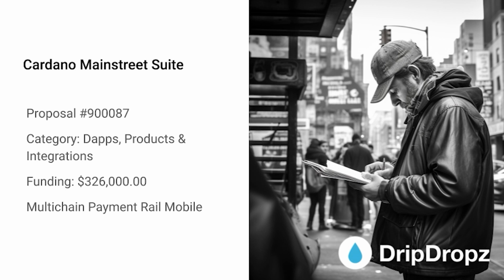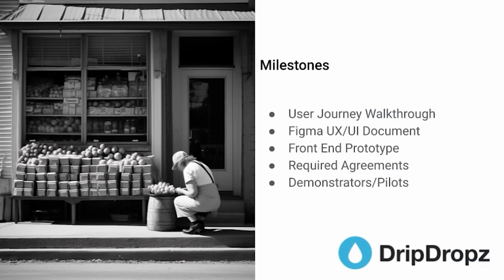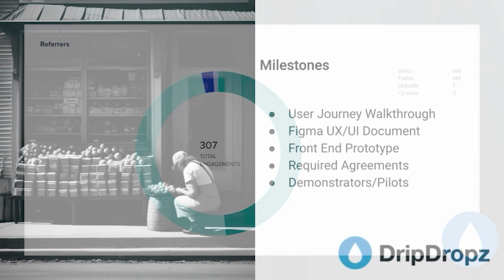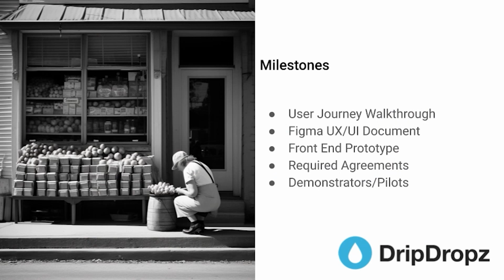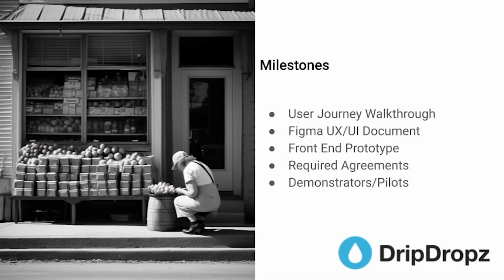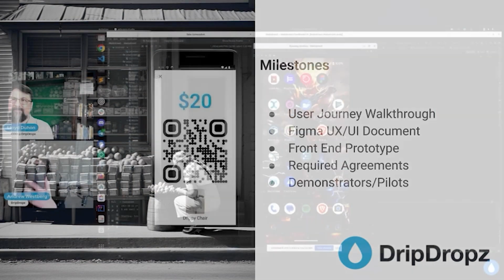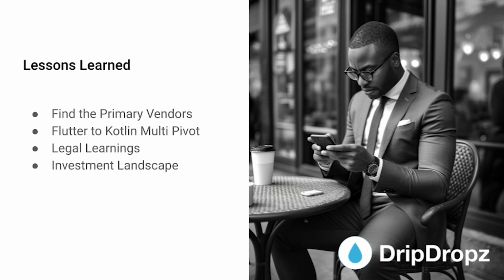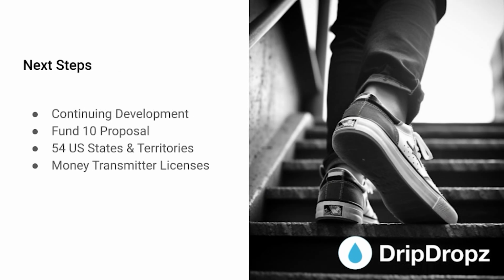900087 DripDropz Cardano Mainstreet Suite Final Closeout Video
This is the final closeout video for the DripDropz Cardano Mainstreet Suite in Fund 9. This video is for Project Catalyst to use in Town Hall to share our closeout with the community.